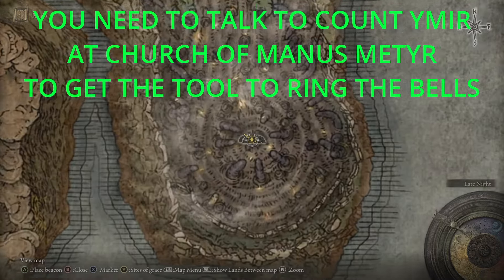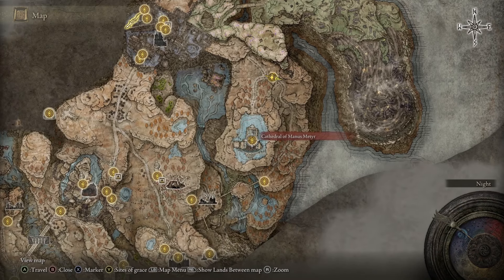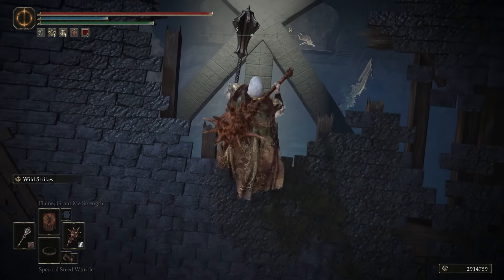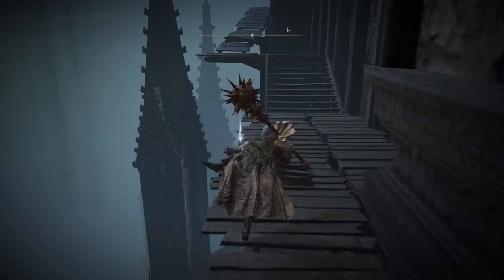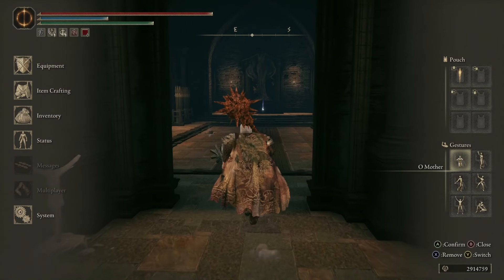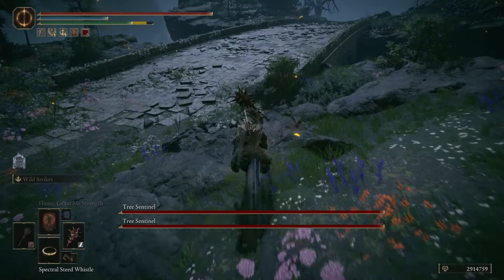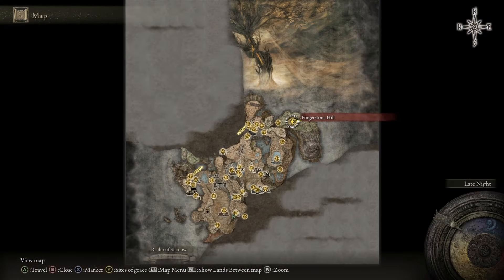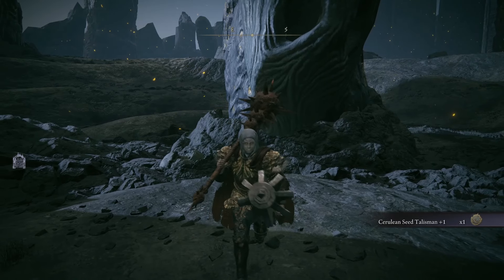How to Get to Second Finger Ruins Elden Ring DLC Shadow of the Erdtree Finger Ruins of Dheo Location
This video shows the second finger ruins location in elden ring shadow of the erdtree.

Timestamps:
00:00 O mother Gesture Location
00:45 Church District High Road to Church District Entrance
01:46 Church District Entrance to Hinterland
05:57 Hinterland to Second finger Bell

This video shows where the second finger ruins is in elden ring shadow of the erdtree dlc. I go through the church district entrance to shadow keep back entrance and then go through the hidden path to hinterlands before proceeding on how to get to finger ruins of dheo. This video shows how to get to the second finger ruins location on the second ruins map location depicted by the map given by count ymir.  I show the second finger bell location needed to do count ymirs questline.